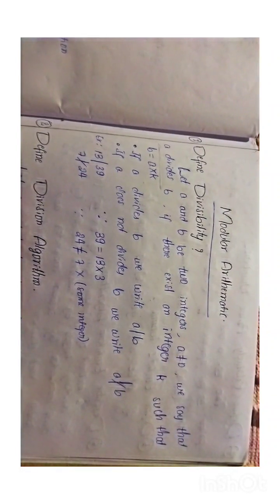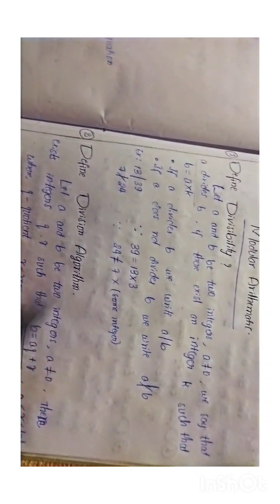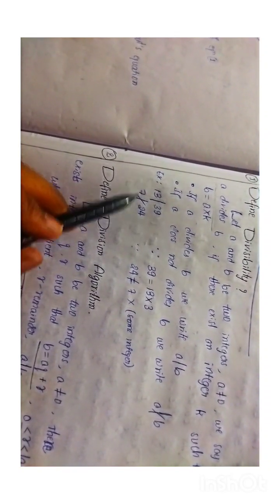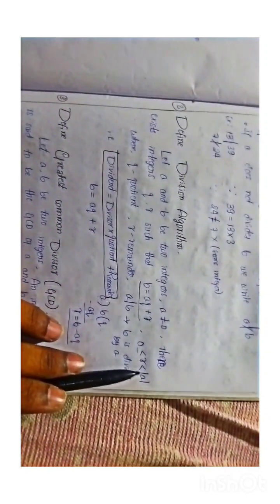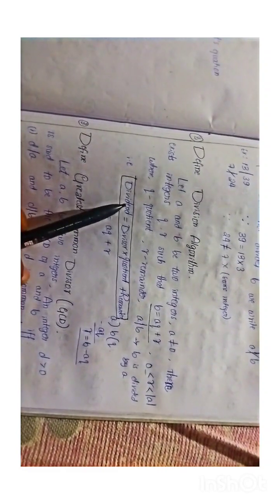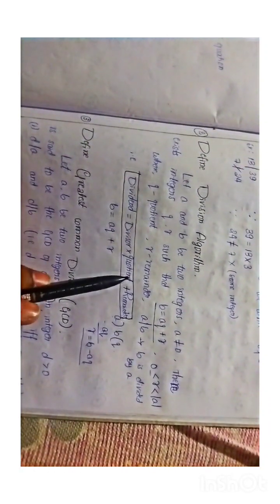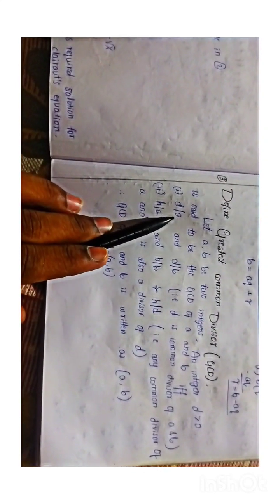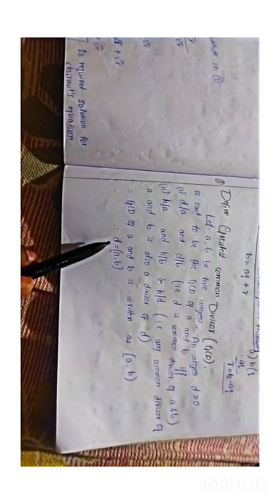Modular Arithmetic, Engineering mathematics -1, First semester. , Engineering